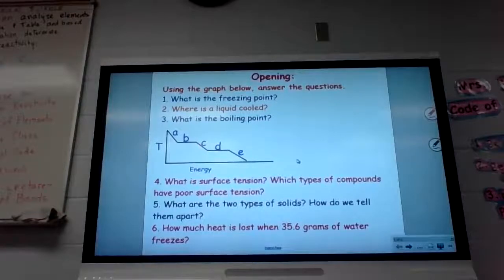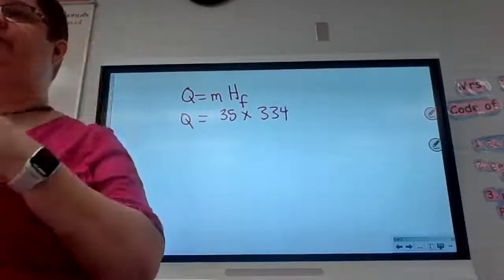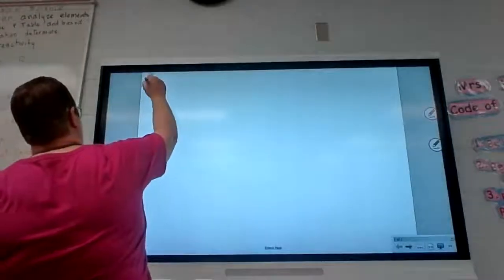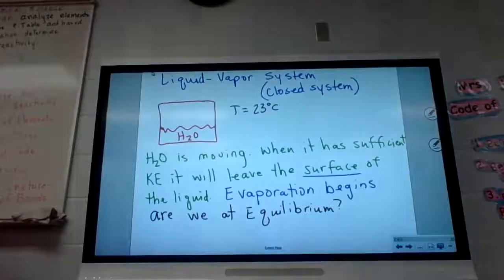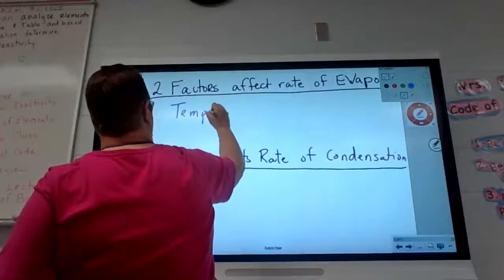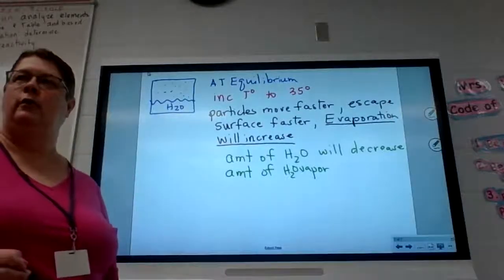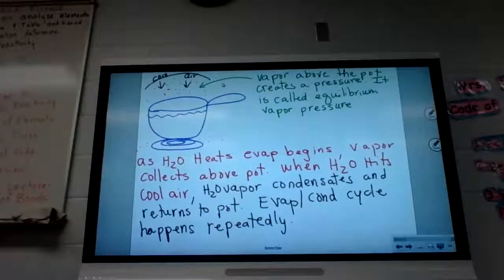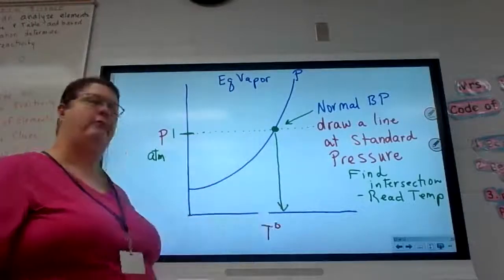May 8 2019 Chemistry Equilibrium